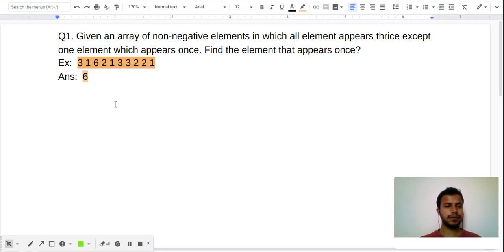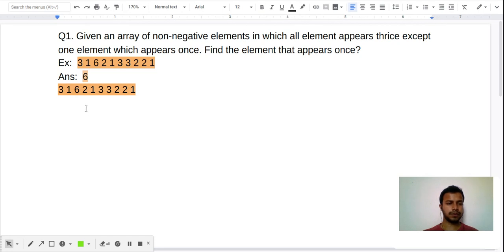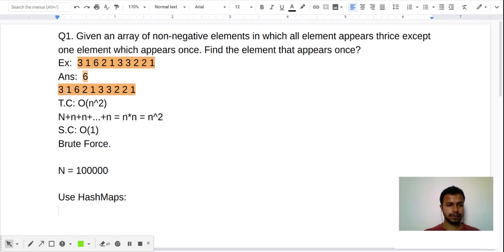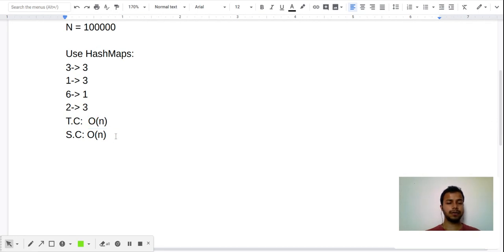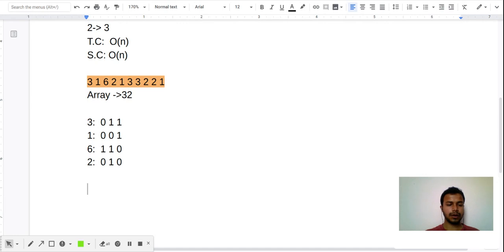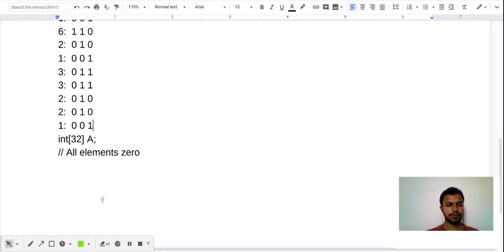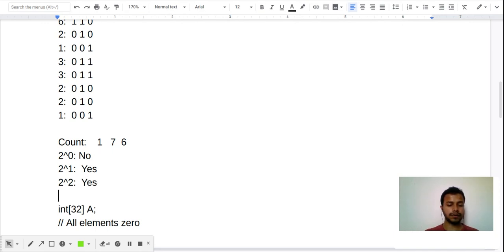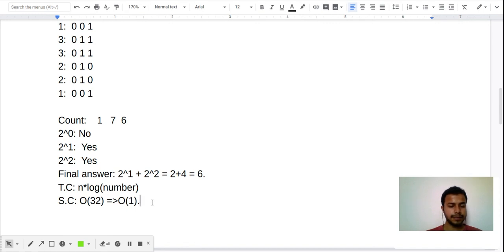Find the element that appears once where every other element occurs thrice in an array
Hello Guys, Here I have discussed a problem which is asked by many tech giants like Google in their onsite interview.
Problem Description: Given an array of non-negative integers. Find the element that appears once where every other element occurs thrice in an array.

Solutions Discussed:
Approach 1: Brute Force approach
Time Complexity: O(n^2)
Space Complexity: O(1)

Approach 2: Using Hashmaps
Time Complexity: O(n)
Space Complexity: O(n)

Approach 3: Set bits method
Time Complexity: O(nlog(N))
Space Complexity: O(1)